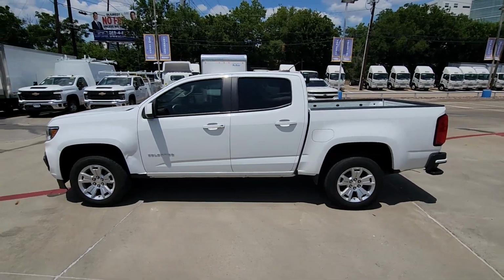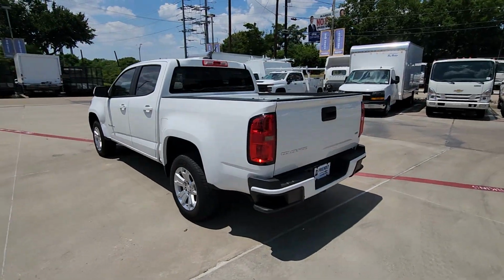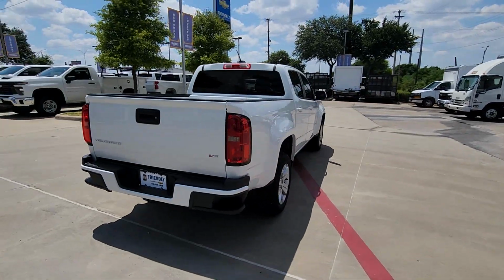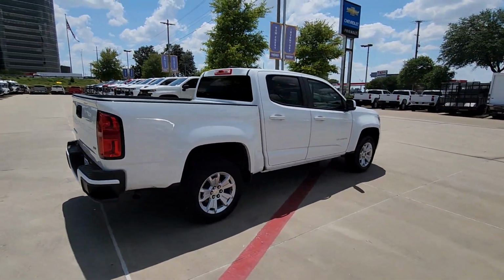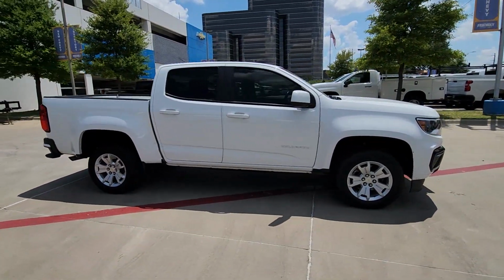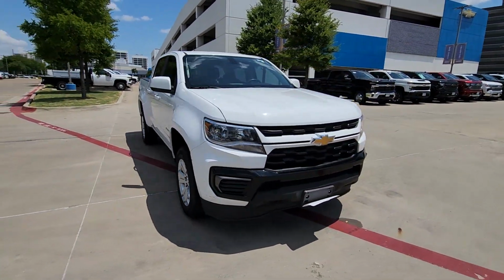2021 Chevrolet Colorado LT TX Dallas, Grapevine, Irving, Arlington, McKinney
Pre-Owned 2021 Chevrolet Colorado LT available at Friendly Chevrolet located in 2754 N Stemmons Fwy, Dallas, TX, 75207. Servicing the Dallas, Grapevine, Irving, Arlington, McKinney area.

You'll have love at first sight with the   2021  Chevrolet Colorado.  The Colorado packs fuel efficiency, creature comforts, and can-do capabilities into a mid-size pickup that's fun and easy to drive whether you're in the city or on the work site. These are just some of the great options this vehicle comes with: Apple Carplay®/Android Auto®, Keyless Entry, Premium Sound System, Satellite Radio, Back-Up Camera, Steering Wheel Audio Controls, Electronic Stability Control, Aluminum Wheels, Power Driver Seat, Alarm. You'll look good and feel comfortable in the Colorado. Come in for a test drive today.